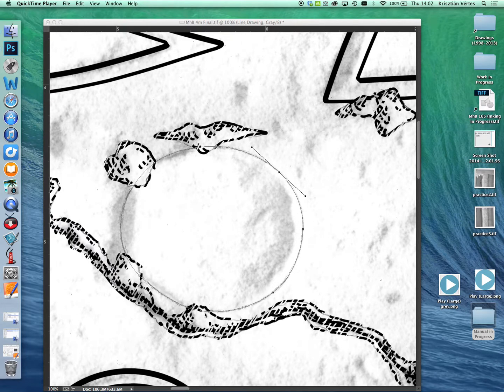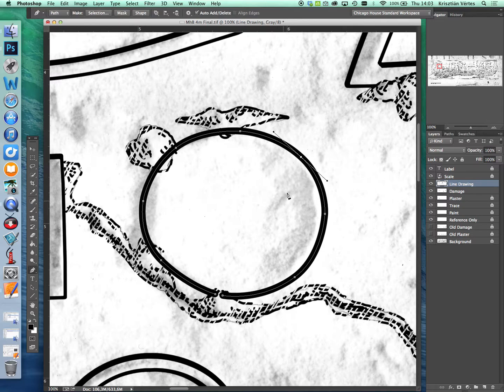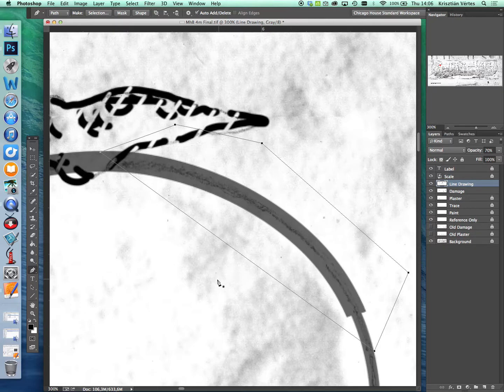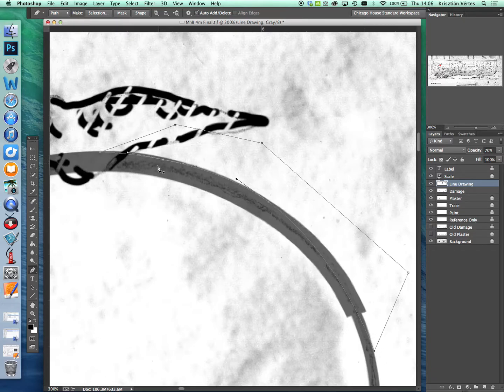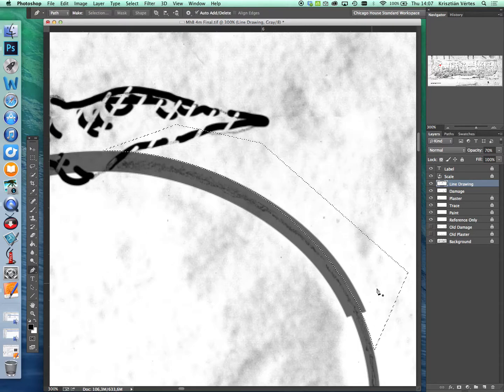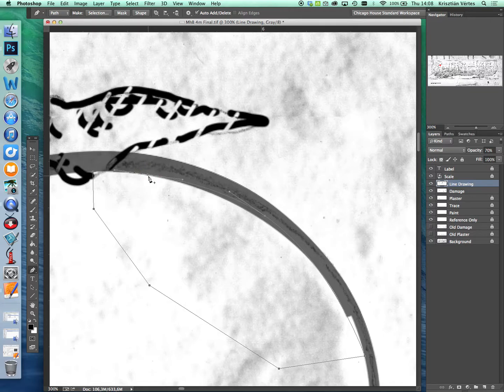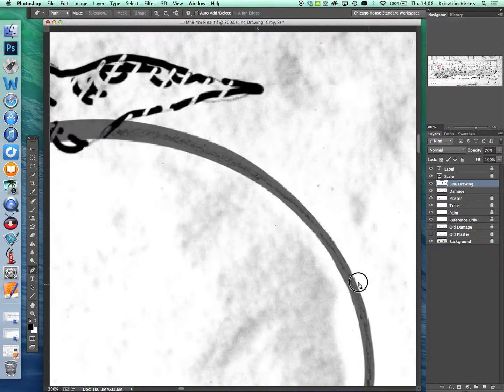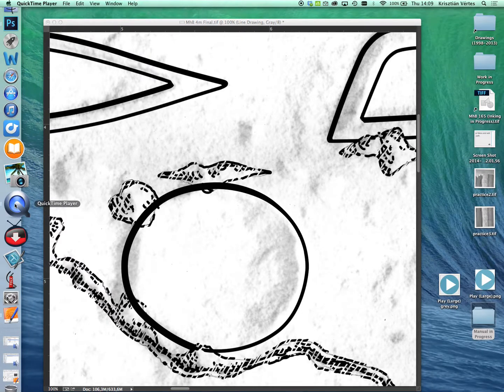Delete Transitions with Path Selections HD